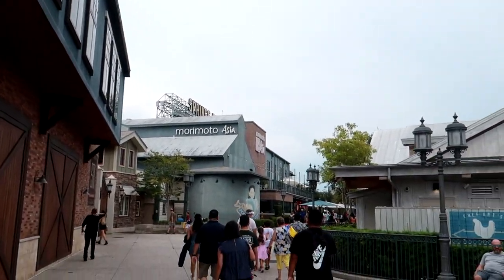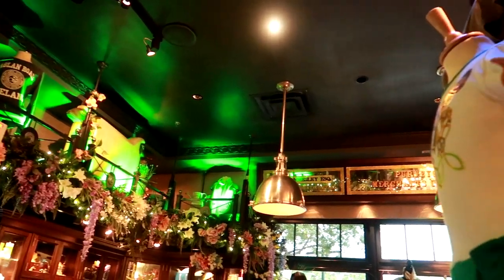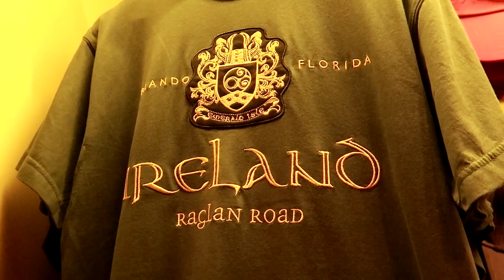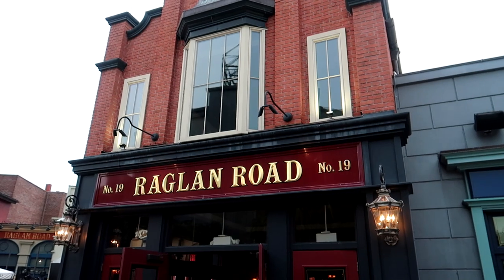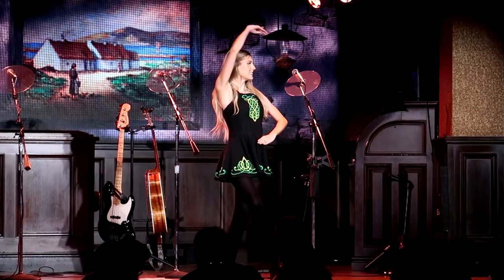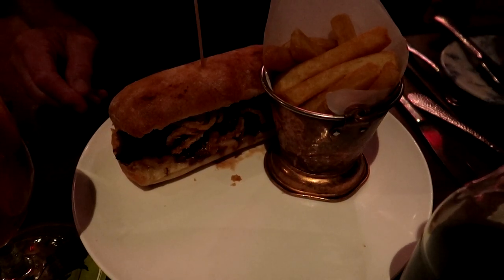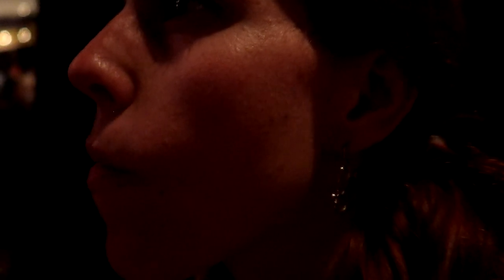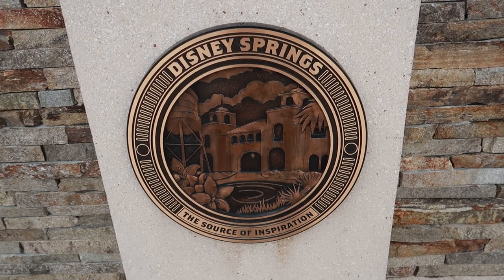Raglan Road Irish Pub and Restaurant at Disney Springs Dinner Review!!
Welcome to a different kind of video this week on Young at the Parks where we try out a slightly new format!! For the next two videos (including this one) we'll be trying out a voice over type format for our videos while we have some family visiting us! Let us know your thoughts on this down in the comments below - Do you like these type of more "relaxed" videos if we did them again in the future on occasion? Do you much prefer our normal vlog style? Let us know! Anyhoo, check out this short and sweet video with our thoughts on Raglan Road Irish Pub and Restaurant in Disney Springs!!

Young at the Parks is a weekly vlog about all things Disney, Universal Studios, and any attraction under the Orlando sun and beyond! Come join Kelly and Joe Young as they explore all the magic and wonder (and sometimes the Dream and Fantasy) of everyday life!